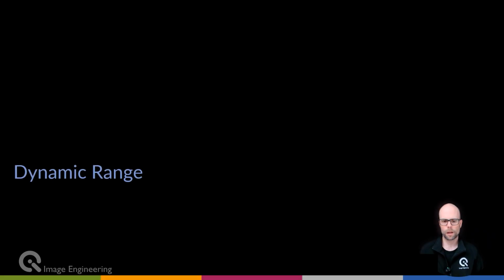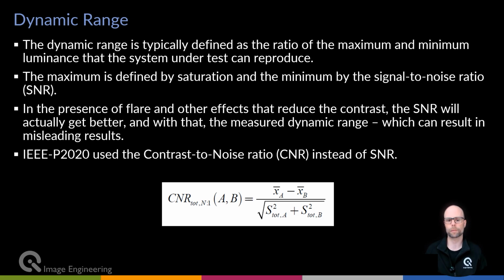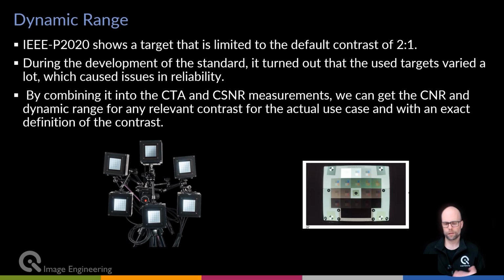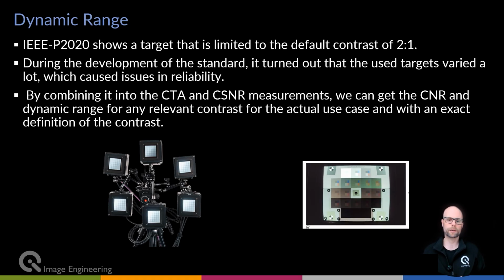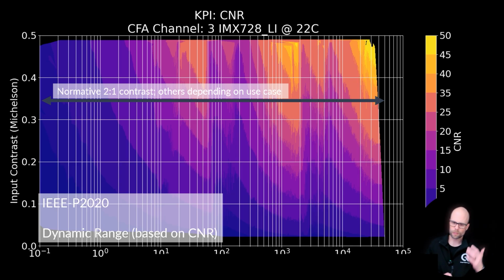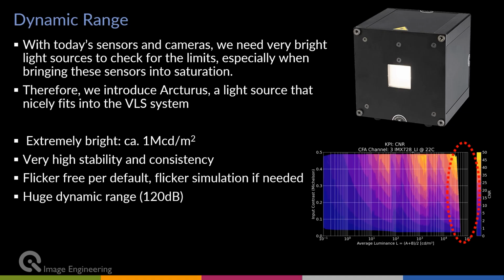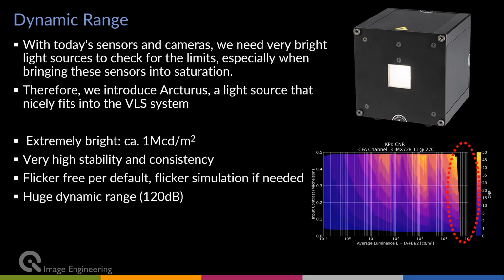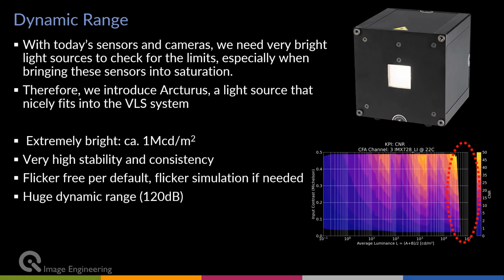Dynamic Range - IEEE-P2020 - ADAS Testing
IEEE-P2020 is the first internationally recognized standard for assessing the performance of Advanced Driver Assistance Systems (ADAS) applications. The standard defines various metrics and test methods for determining these applications' performance.

This video provides a more in-depth look at the dynamic range KPI outlined in the standard and presents testing equipment for performance measurements.